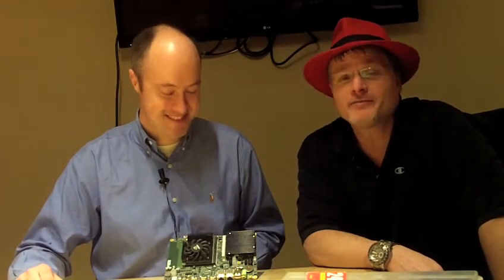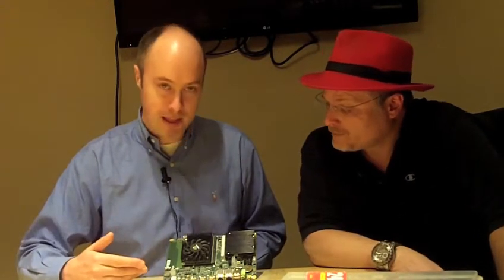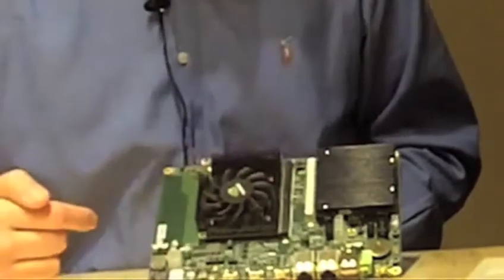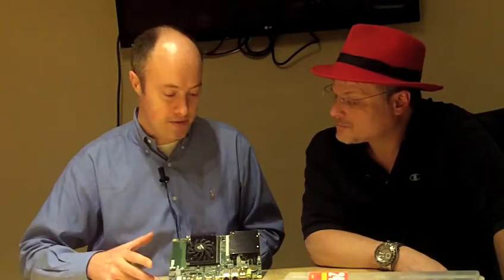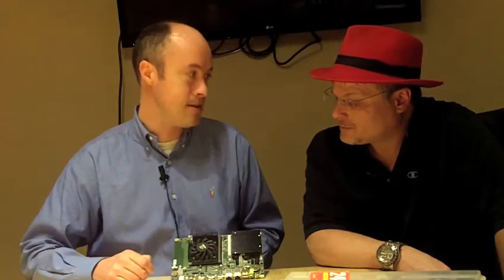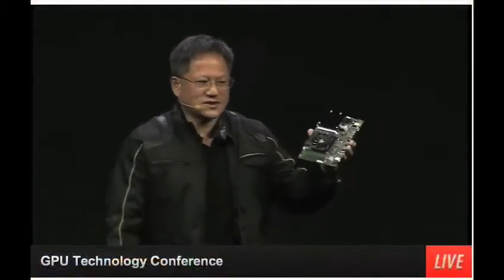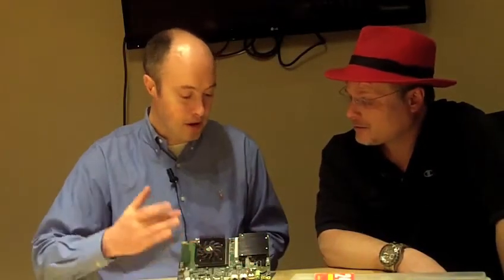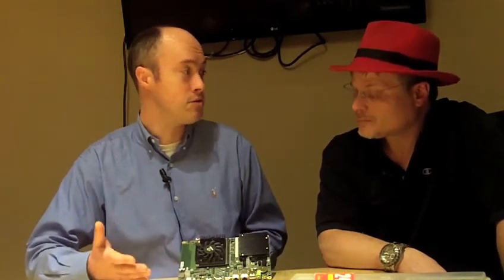A Closer Look at the Kayla ARM-based Development Platform for CUDA and OpenGL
In this video from the GPU Technology Conference, Ian Buck from Nvidia describes the new Kayla development platform for ARM-based CUDA and OpenGL.

"Introducing the Kayla Platform for computing on the ARM architecture -- where supercomputing meets mobile computing. The Kayla platform is powered by an NVIDIA Tegra Quad-core ARM processor and a Kepler GPU to deliver the highest performance, highest efficiency for the next generation of CUDA and OpenGL application. Pre-installed with CUDA 5 and supporting OpenGL 4.3, it provides ARM applications development across the widest range of application types. The Kayla platform will be available Spring 2013."